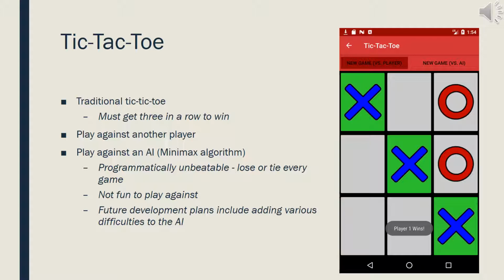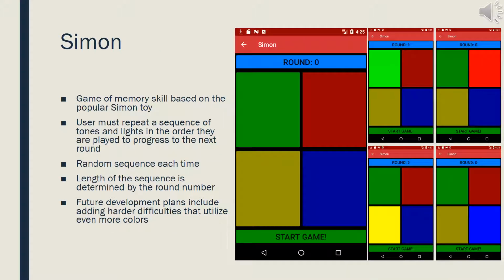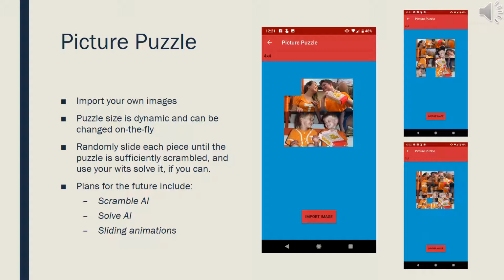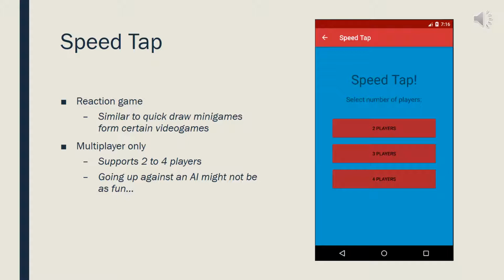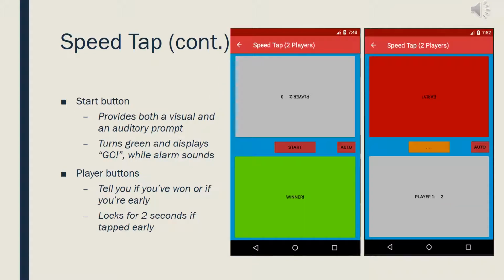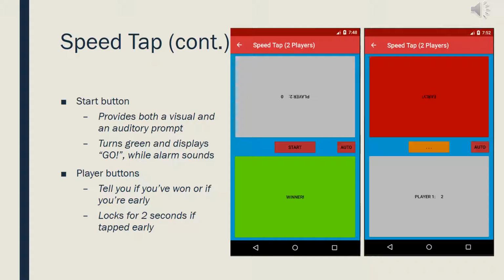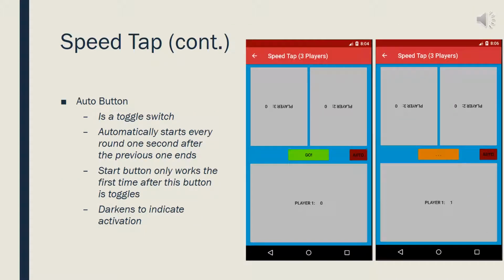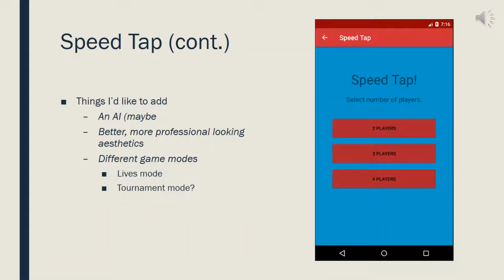"Game Jam" By Team Refactor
Created by Joshua Garton, Christian Barnes, and Julian Villella at Middle Tennessee State University